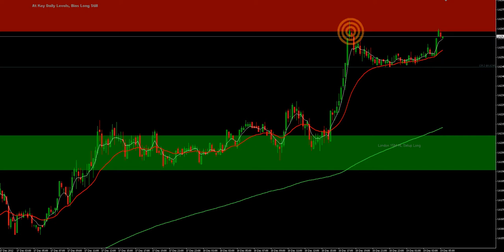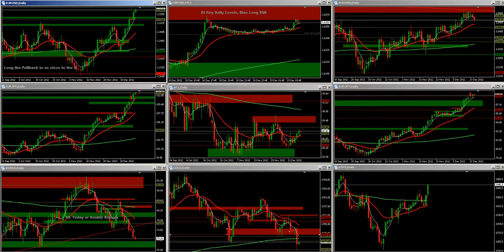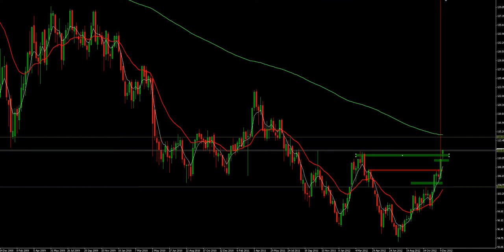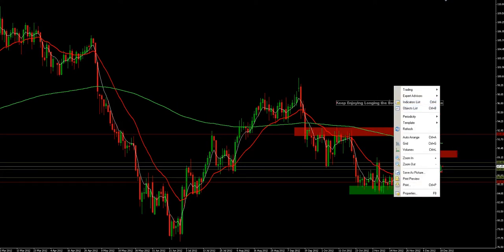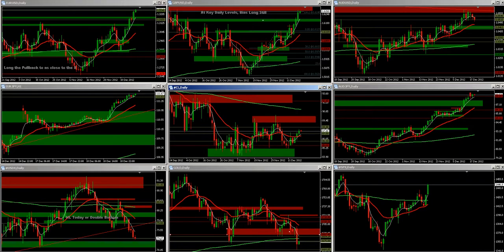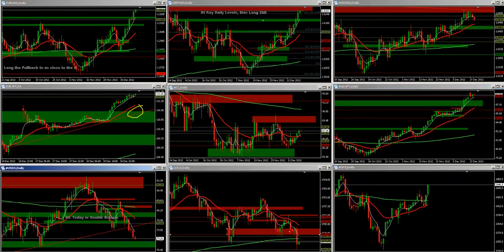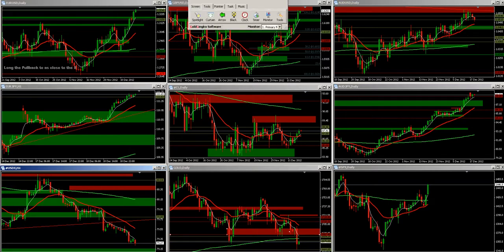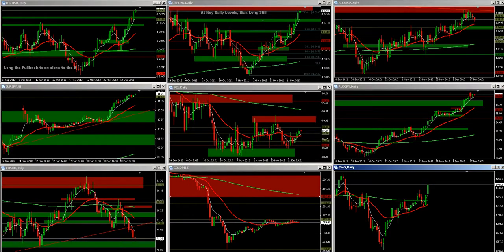FXR Price Action Outlook For Wednesday (December 19th, 2012)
Here we take a look at the outlook for the upcoming trading day. I discuss some theories I have around trading the more relaxed ways and we get into some hearty technicals going across all the pairs we cover.